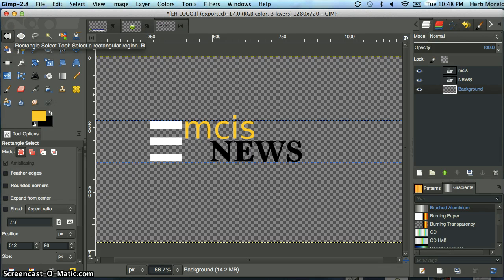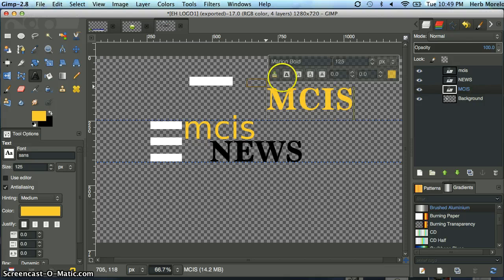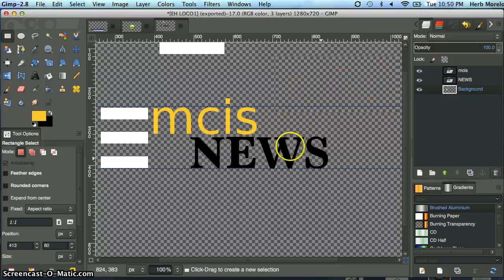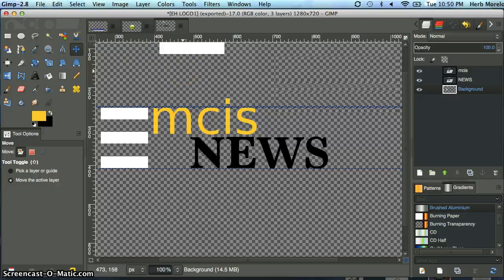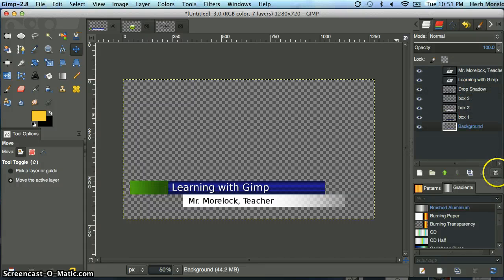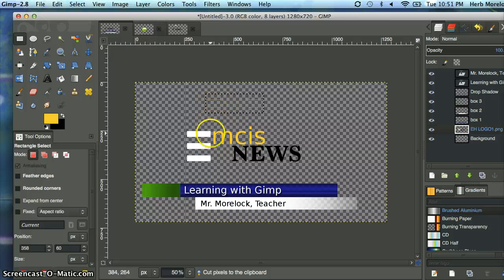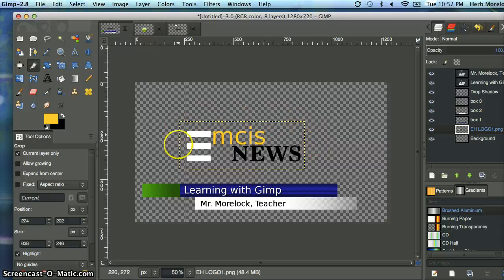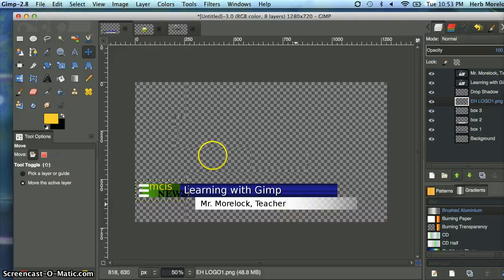EH Logo 1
Simple logo for the election headquarters project